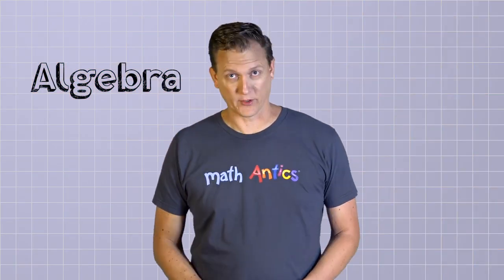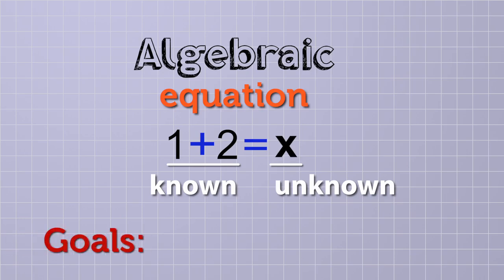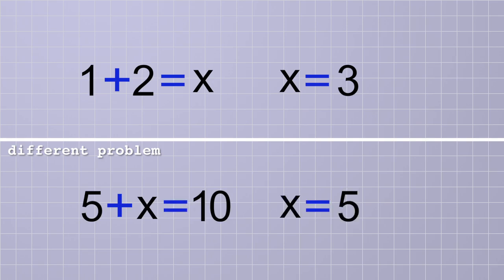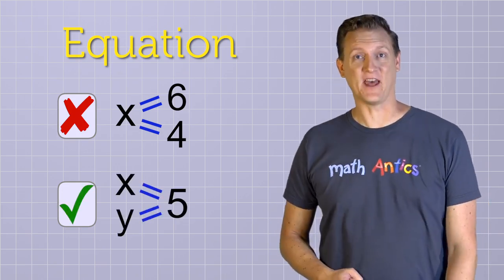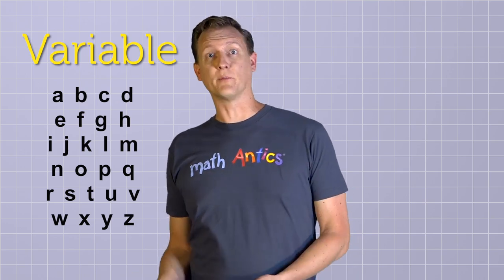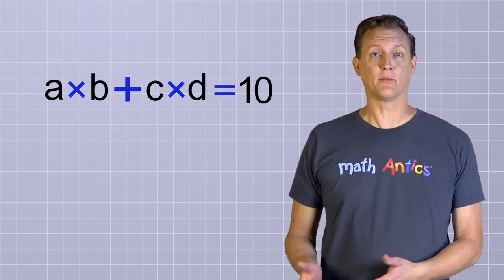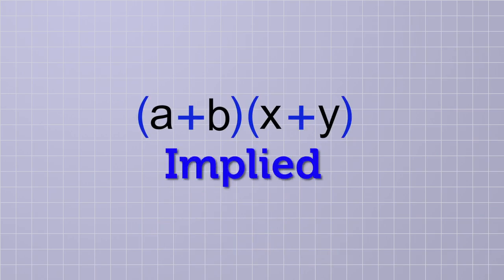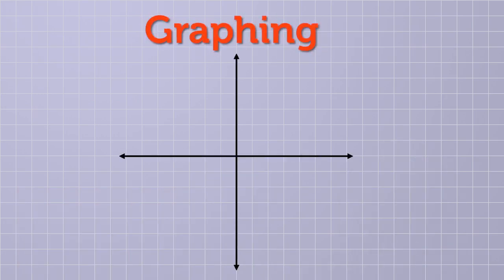Math Antics What is Algebra